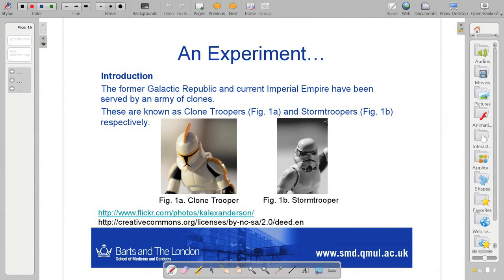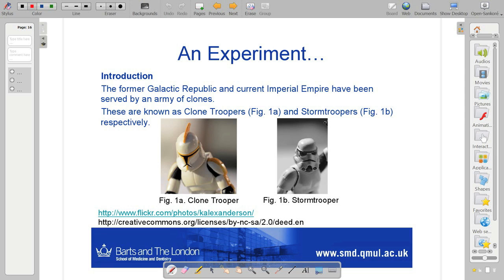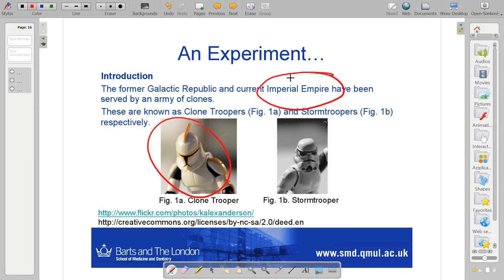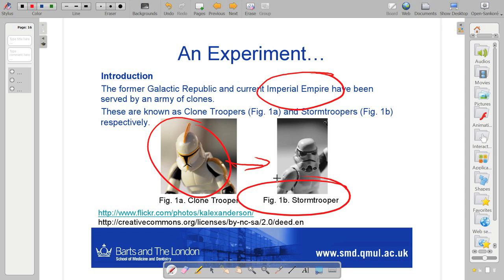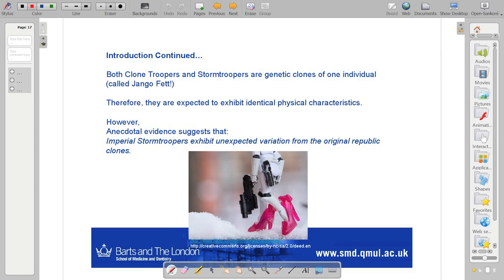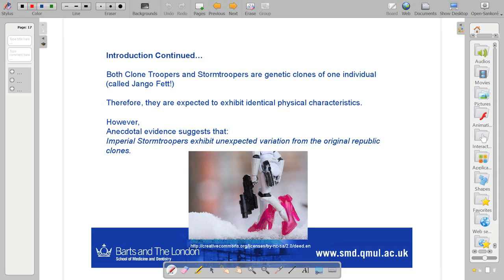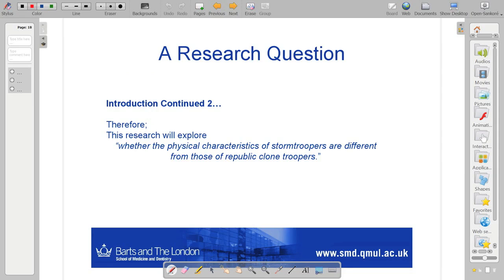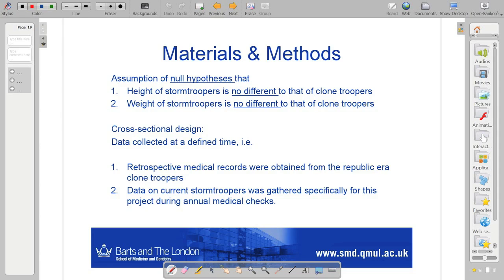iteachstats - lecture 3: Hypothesis Testing - Part 3 (An Experiment)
In this part we outline an experiment to compare heights of two groups.